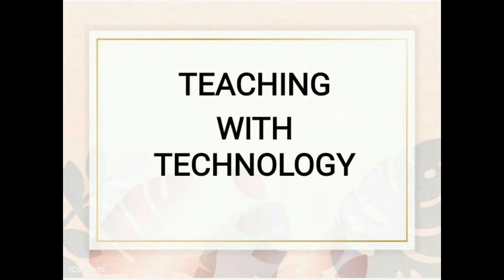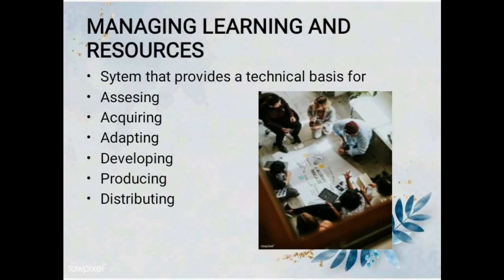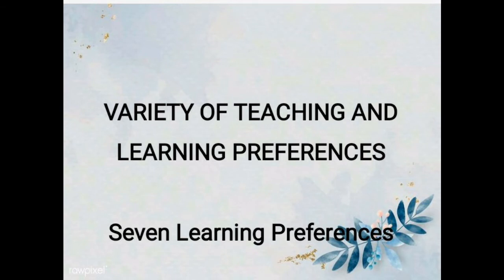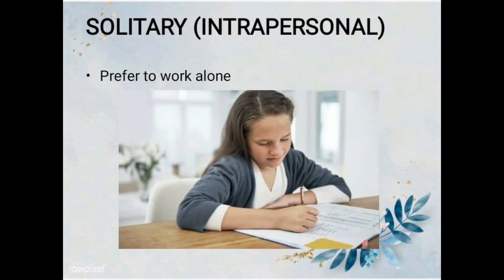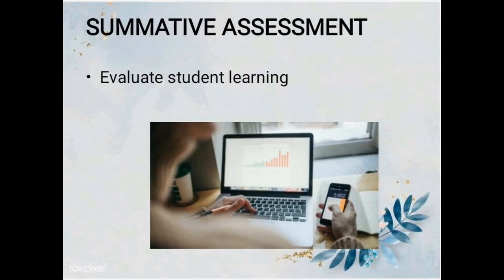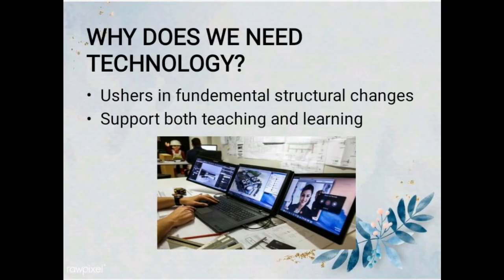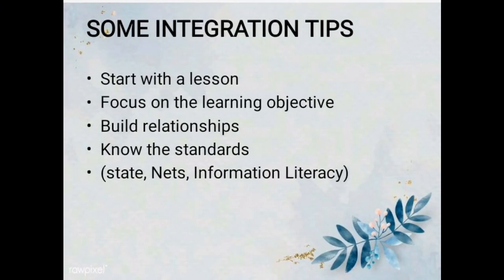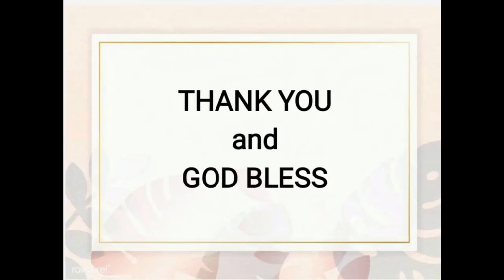TEACHING WITH TECHNOLOGY